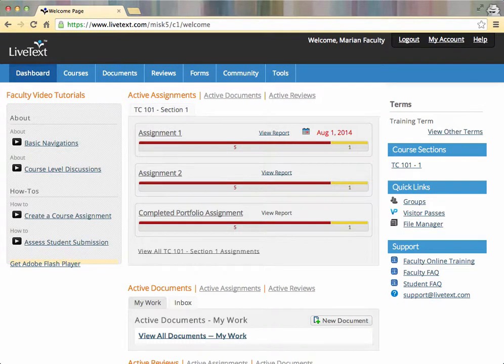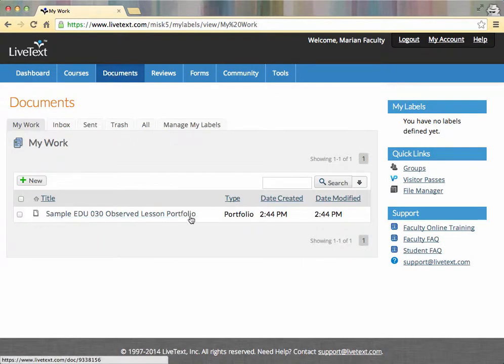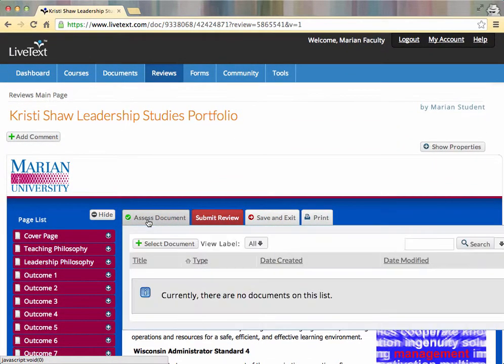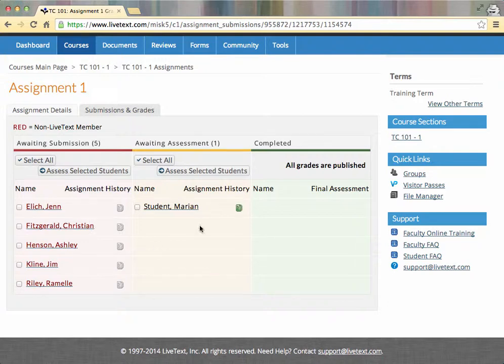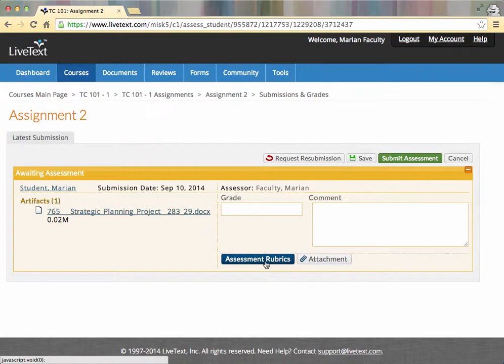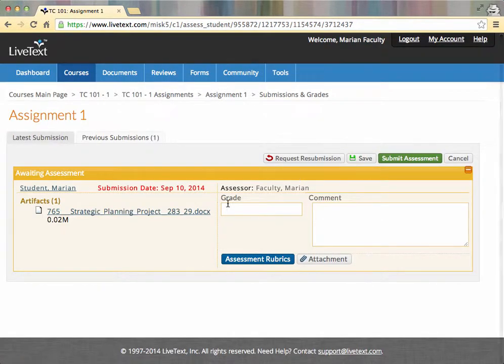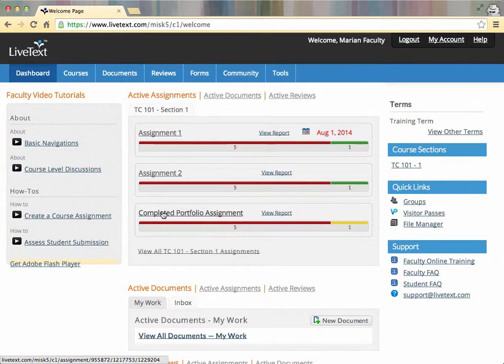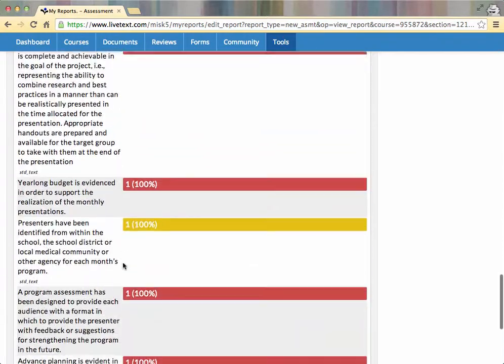Assessing Students in LiveText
Student assessment and portfolio submission